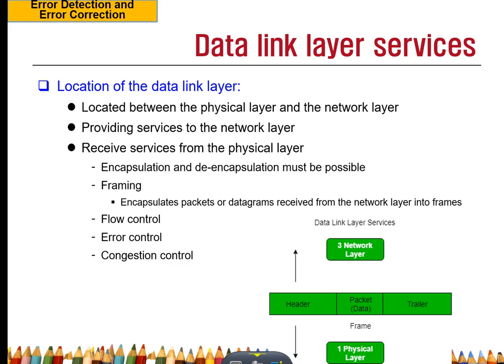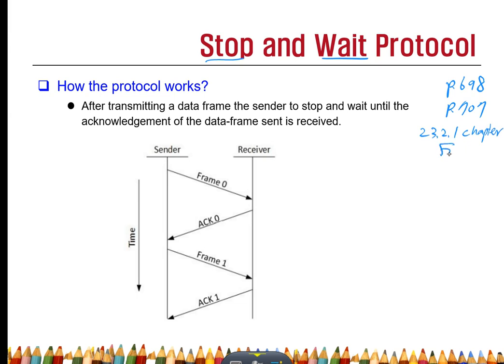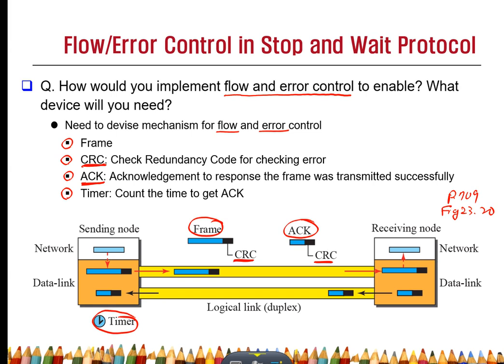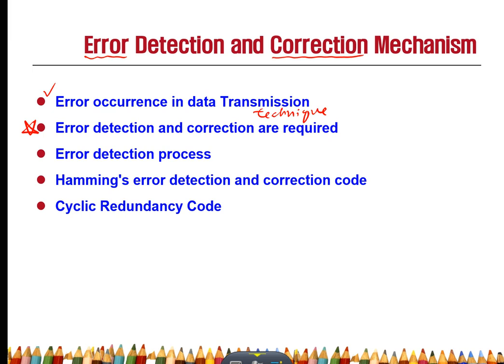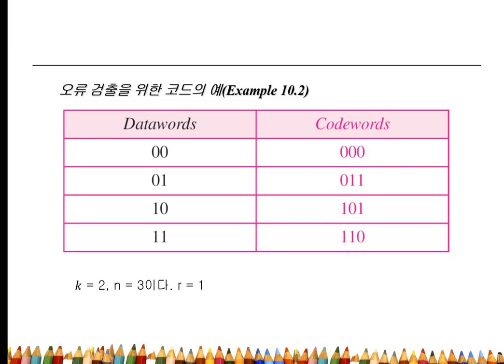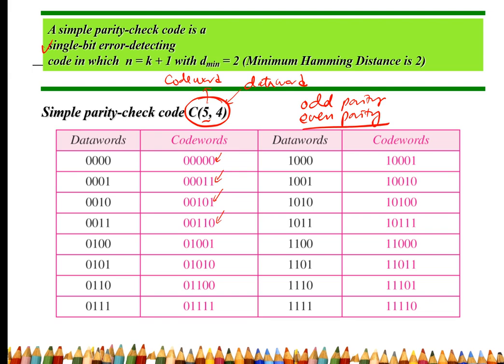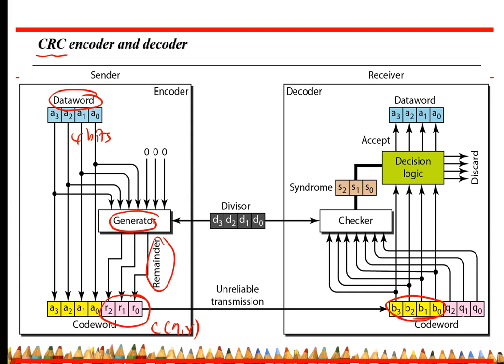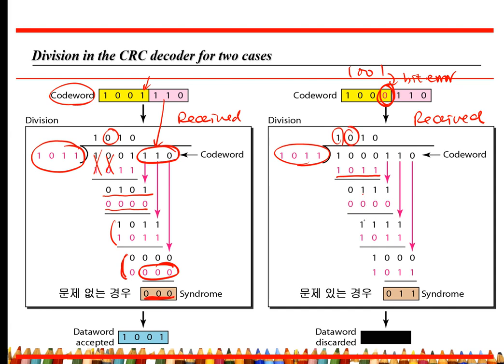Data Link Layer full course Master degree in ICT by Dr Ki Sang Song Part 3